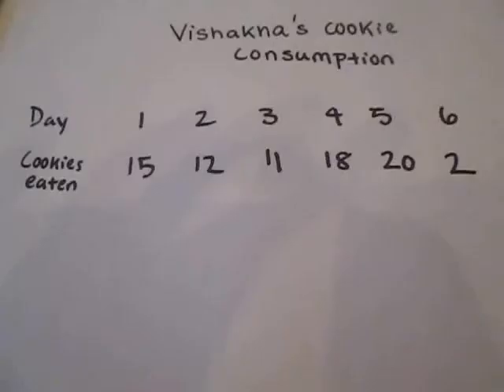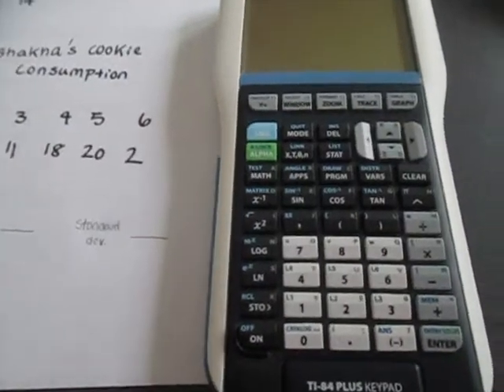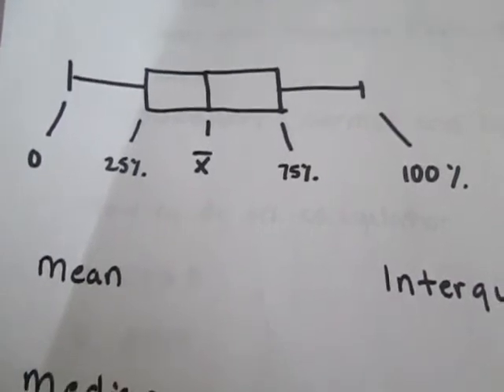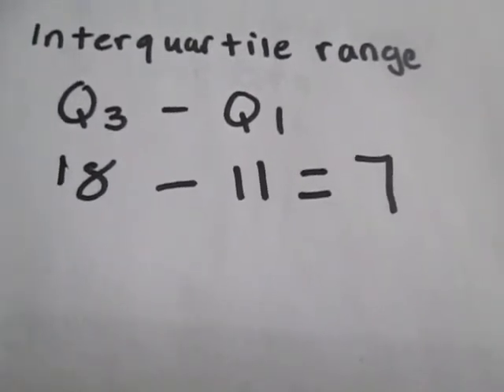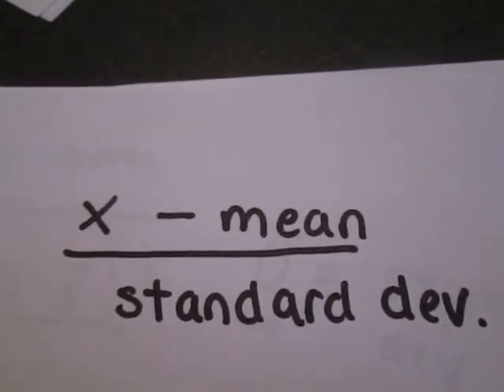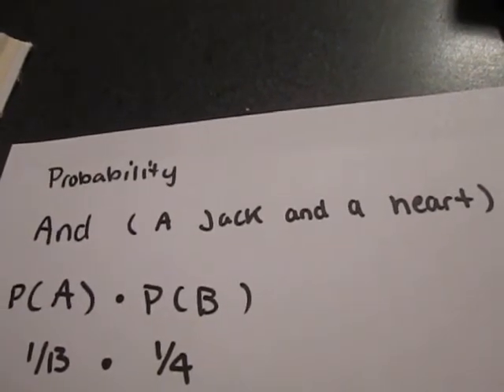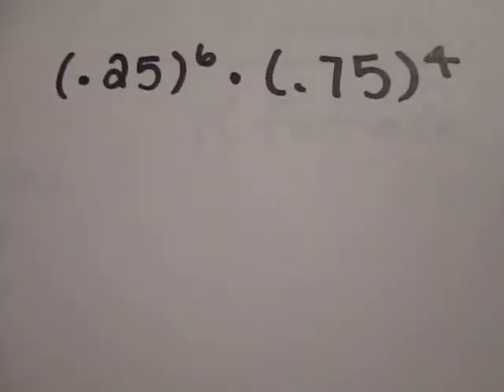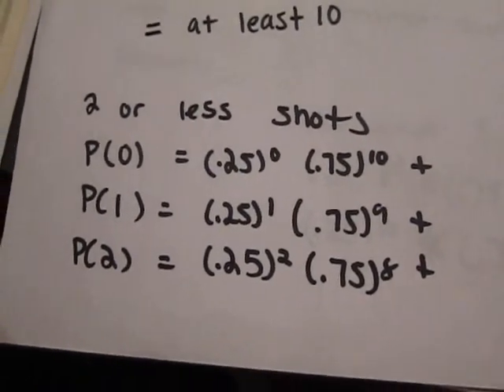Statistics Tutorial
Vishakha Negi, the inspiration for this all
Jake Cohen for pretending to be Vishakha
and Danielle Haight for filming that sequence.

Notes:
the jack of hearts probability should be 1/54